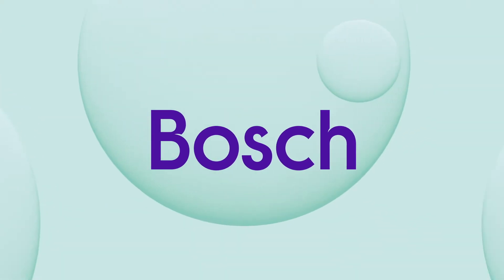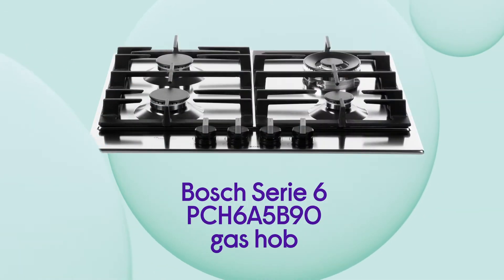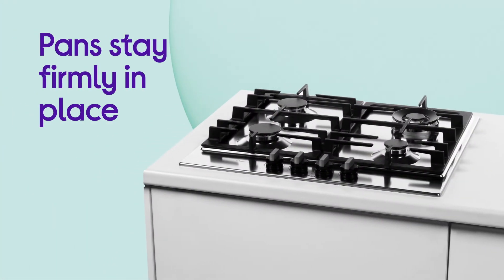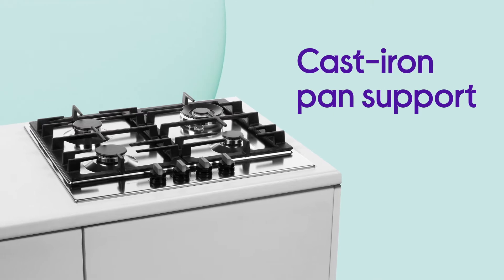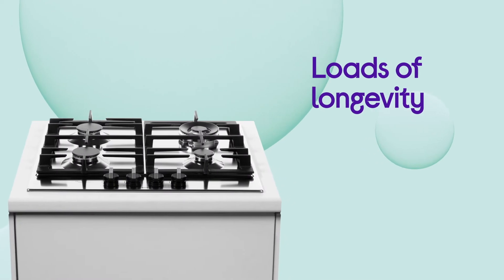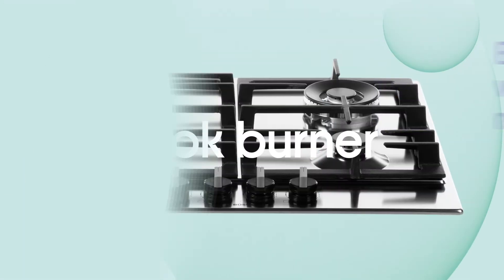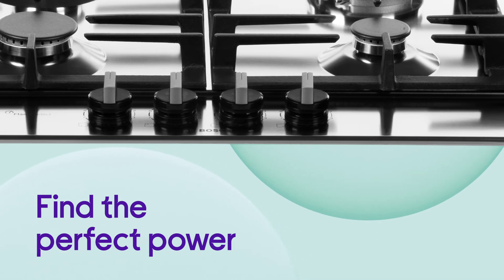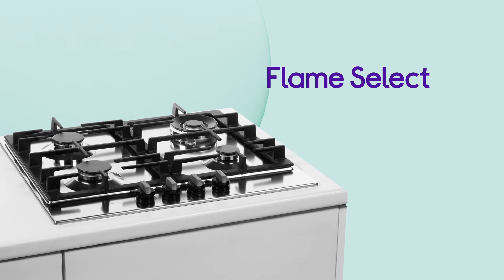Bosch Serie 6 PCH6A5B90 Gas Hob - Stainless Steel | Product Overview | Currys PC World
Learn more about the Bosch Serie 6 PCH6A5B90 Gas Hob - Stainless Steel.

Checkout our full range of Built-In Hobs and Cooker Hoods